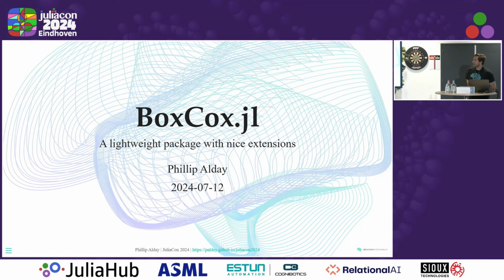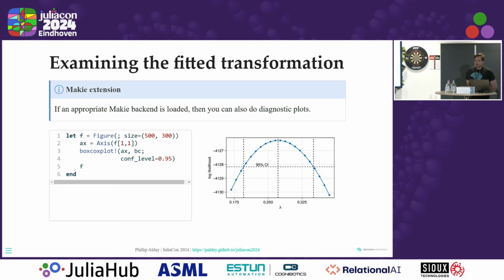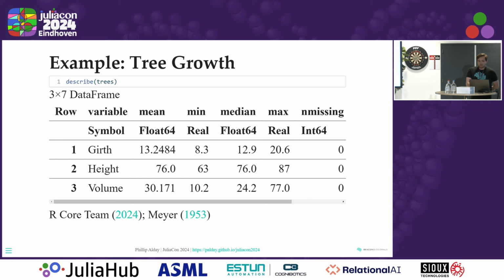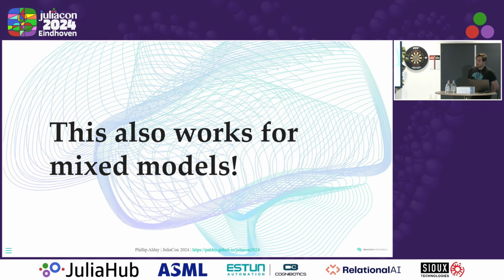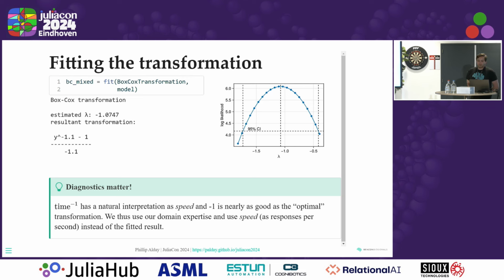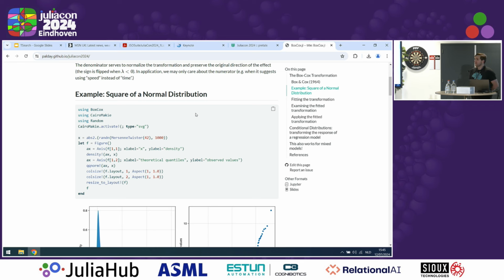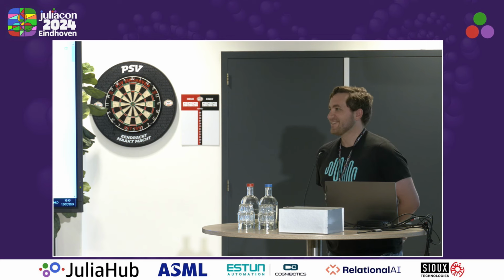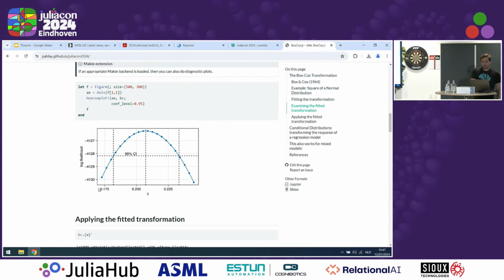BoxCox.jl -- A lightweight package with nice extensions | Alday | JuliaCon 2024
BoxCox.jl -- A lightweight package with nice extensions by Phillip Alday

BoxCox.jl provides a StatsAPI.jl-compatible implementation of the Box-Cox transformation, with plans for supporting additional power transformations such as the Yeo-Johnson transformation and Bickel-Doksum transformation. The struct representing the fitted Box-Cox transformation is callable, such that the call `fit(BoxCoxTransformation, y).(y)` fits and transforms the data in single step. Implementations of the Box-Cox transformation differ in their normalization of the log-likelihood; BoxCox.jl's implementation is normalized to match the behavior of the MASS package in R.  The transformation is fit via nonlinear optimization, which can be applied to either the unconditional distribution or to a conditional distribution.  The core package supports a conditional distribution from linear regression when passed a suitable model matrix.  The core package is kept lightweight by placing specialized functionality in package extensions on Julia 1.9+. For example, the package also provides support for the StatsModels.jl-based implementation of the Wilkinson-Roger formula syntax and linear mixed-effects models from MixedModels.jl.  All of these packages are used to compute a conditional distribution.  No extension support is provided for GLM.jl-based models because the package-internal linear regression implementation is optimized for the repeated regression-model fitting done while fitting the Box-Cox transformation.  The resultant transformation can nonetheless be used to fit a model with GLM.jl. The package was motivated by mixed-effects models and the desire for a fast, easy-to-use implementation. The tight integration with MixedModels.jl provides for exactly this: a very fast implementation of the Box-Cox transformation compared to offerings in other languages. Via a Makie.jl-based extension, the package also provides a profile plot of the likelihood for different values of the λ parameter, including confidence intervals. These plots provide the analyst with the ability to more easily choose a parameter value that has a natural interpretation but is statistically indistinguishable from the maximum likelihood estimate -- for example, a transformation of time to speed.